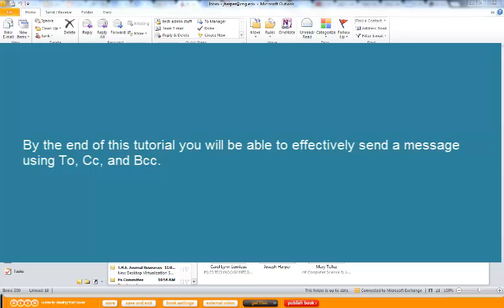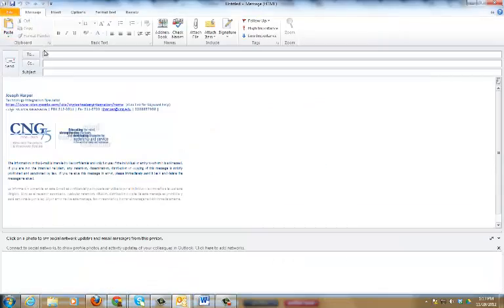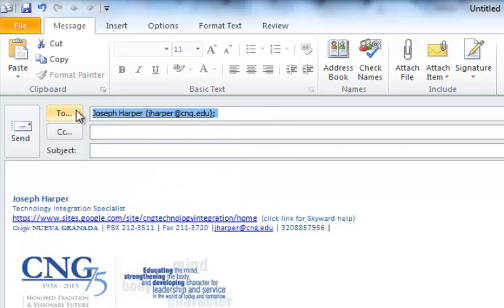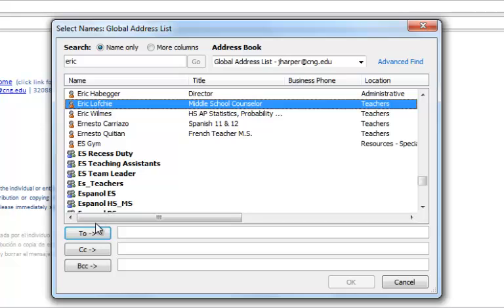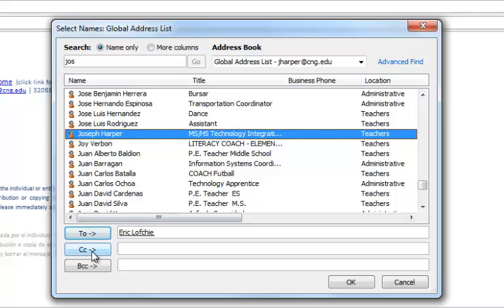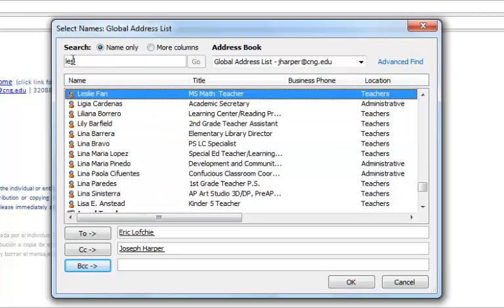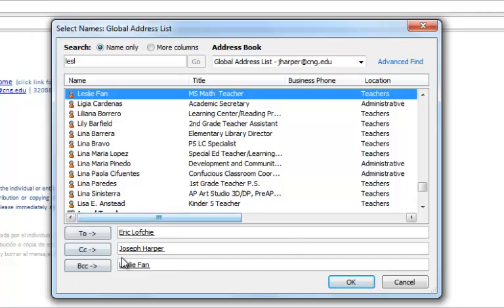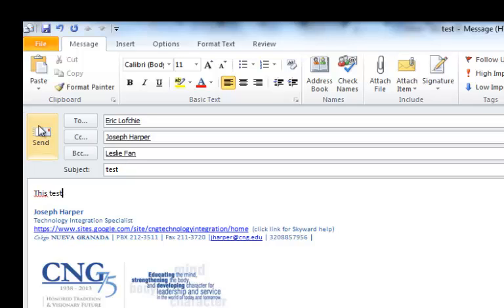Creating sending an email using its parts